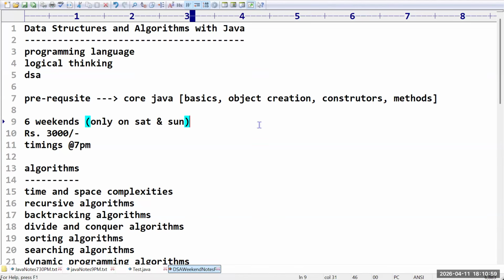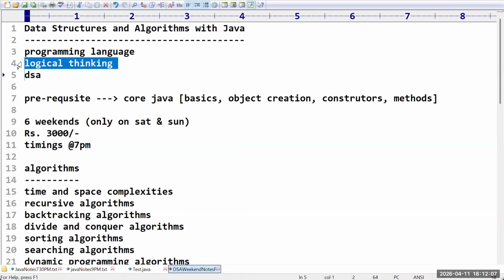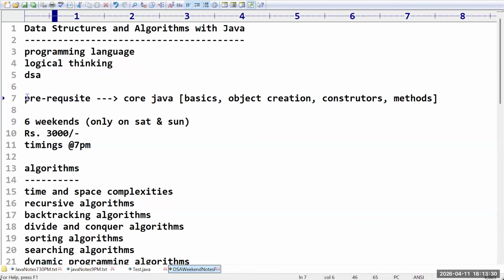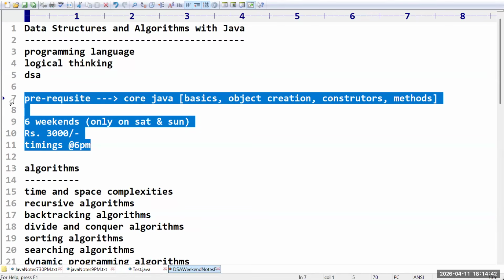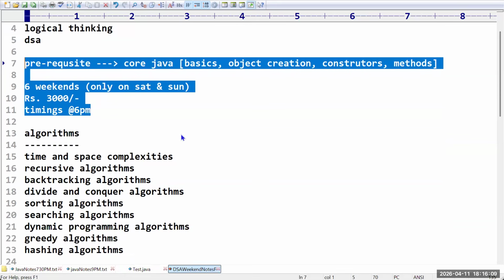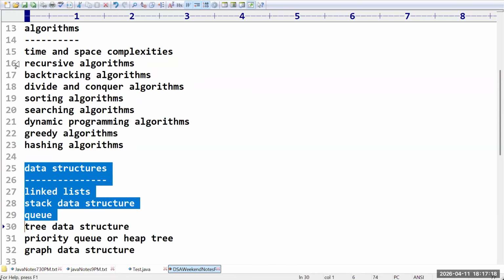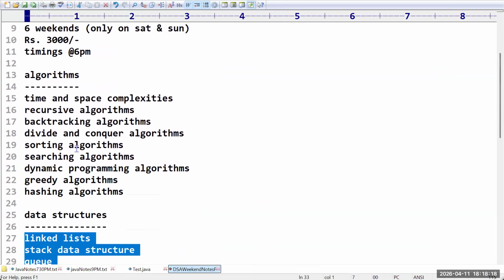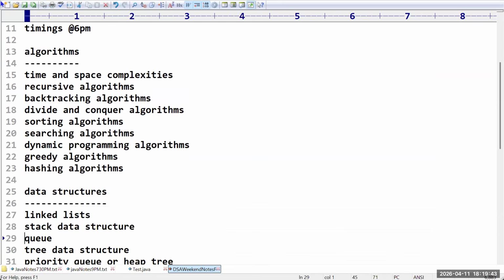DSA with JAVA (6 Weekends Batch) tutorials || by Mr. Prakash Babu On 11-04-2026 @6PM (IST)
Data Structures & Algorithms (DSA) with JAVA (6 Weekends Batch) tutorials || by Mr. Prakash Babu On 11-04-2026 @6PM (IST)
java python
python
Learn Python
Python Tutorial